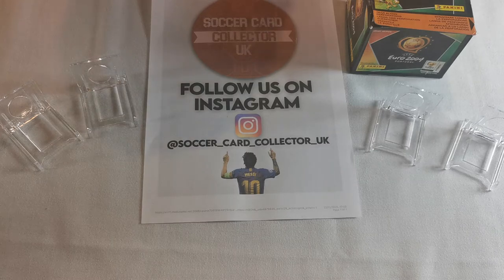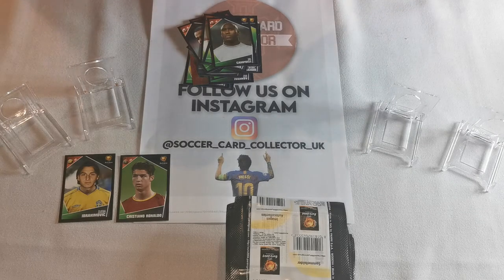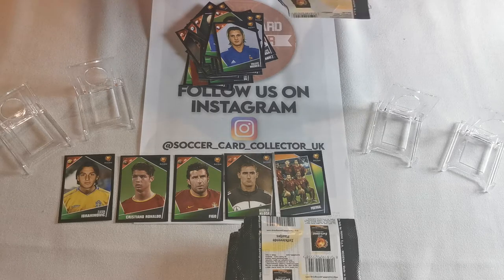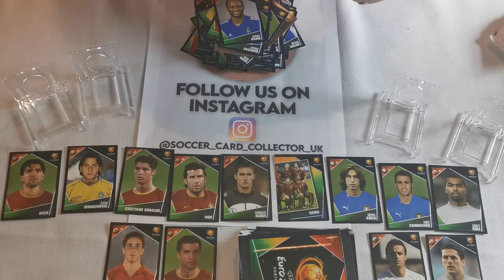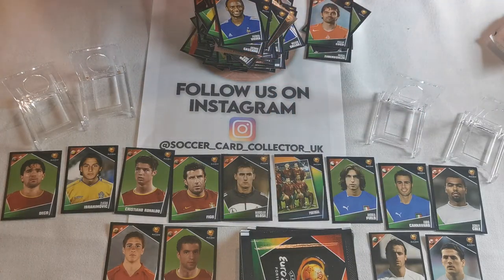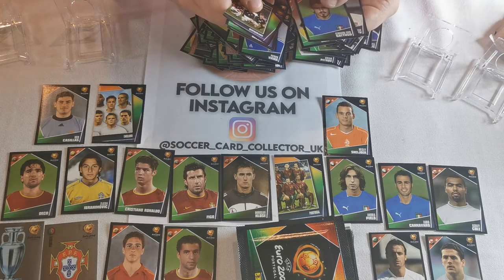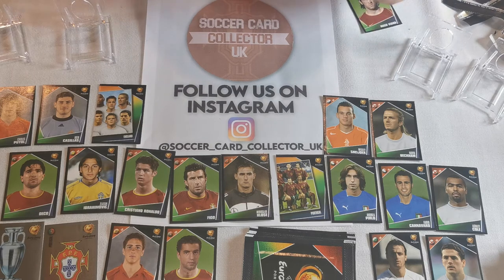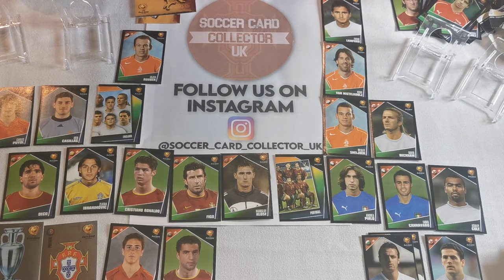Soccer Opening - Euro 2004 Rookie Ronaldo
Rookie Ronaldo- Euro 2004 Soccer Rookie Stickers.